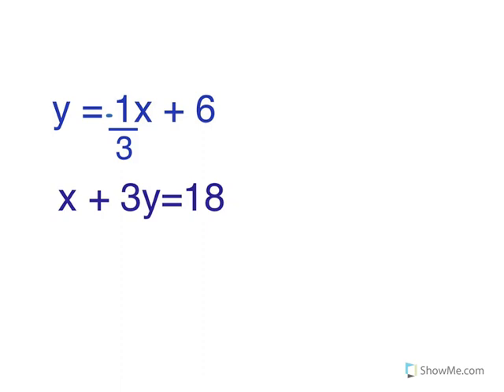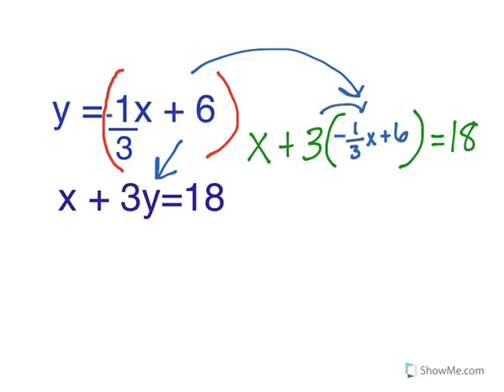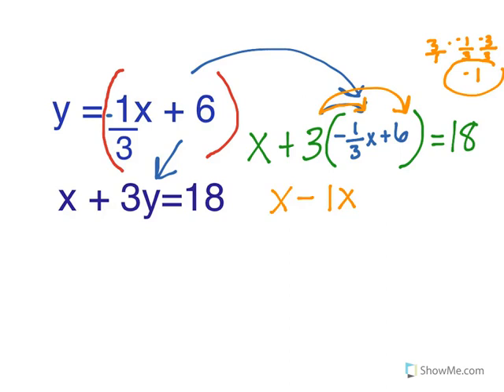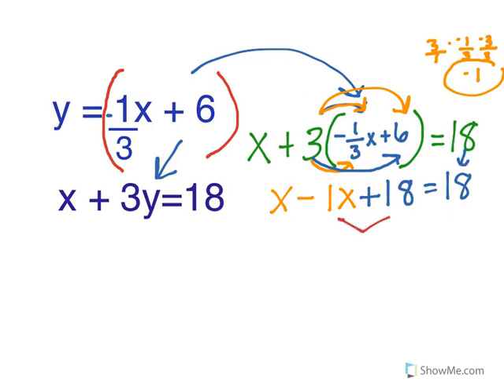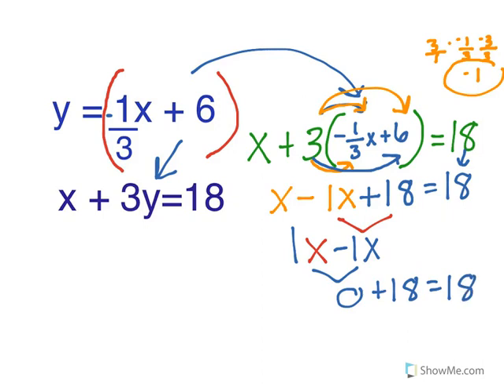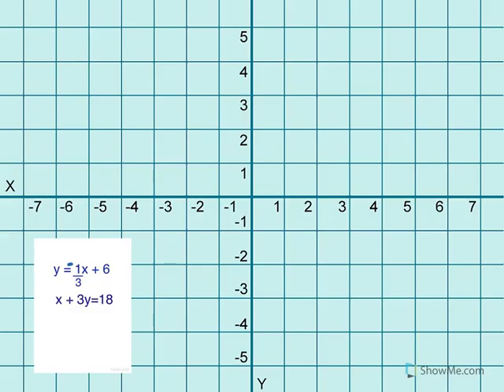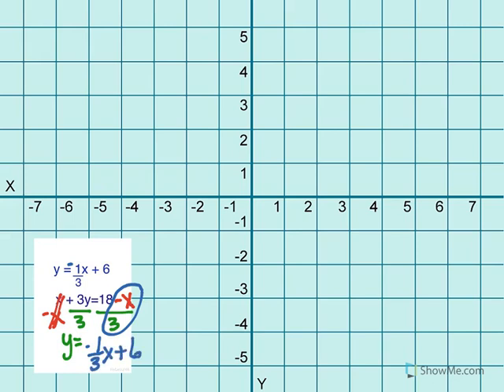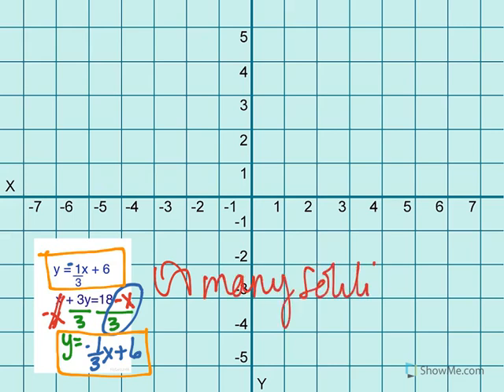Systems of Equations: using ANY Method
Coach Book 17 #6